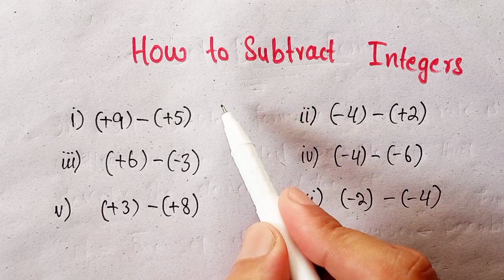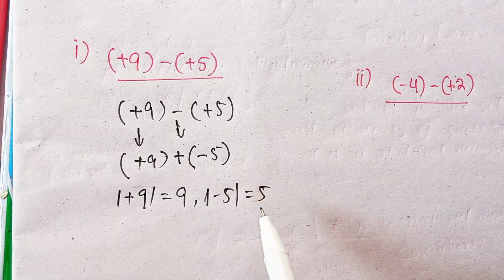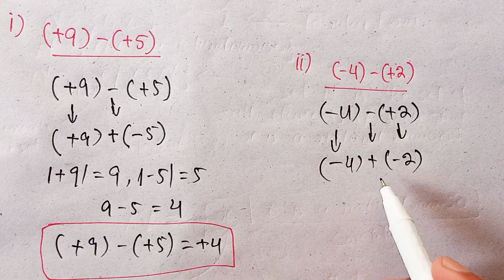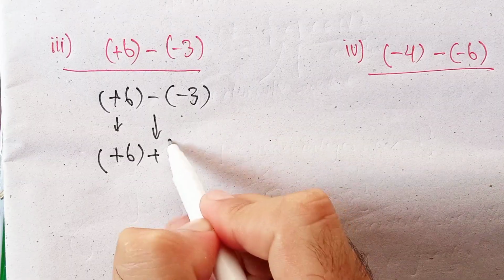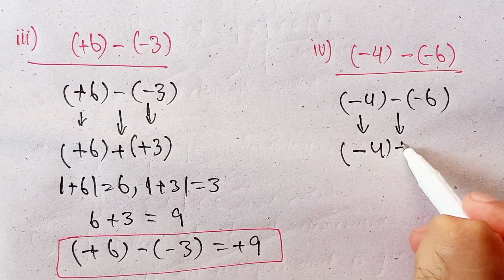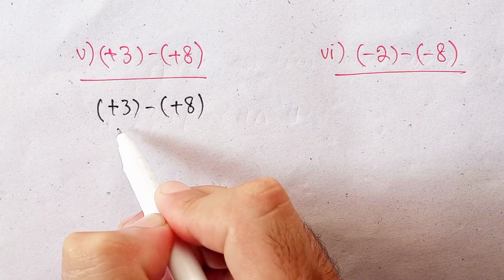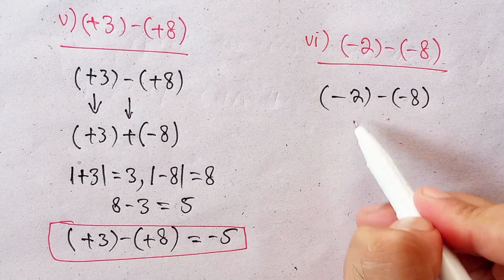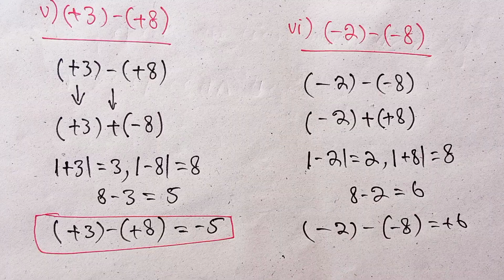How to Subtract Integers | Step by step Explanation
Learn how to subtract integers easily with this clear, step-by-step explanation! In this math lesson, we’ll cover the rules for subtracting positive and negative integers and work through simple examples to help you understand the concept with confidence.

📌 In this video, you will learn:
• The basic rules of integer subtraction
• How to subtract positive and negative integers
• How to handle negative signs correctly
• Step-by-step examples of subtracting integers

Whether you are a beginner, a student preparing for a math test, or reviewing basic arithmetic, this lesson will help you build a strong foundation in integers.